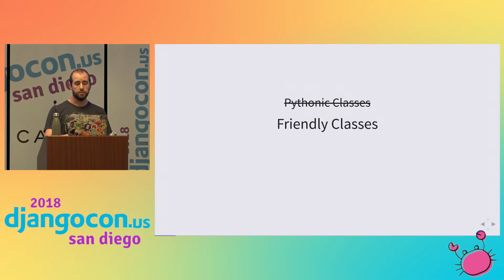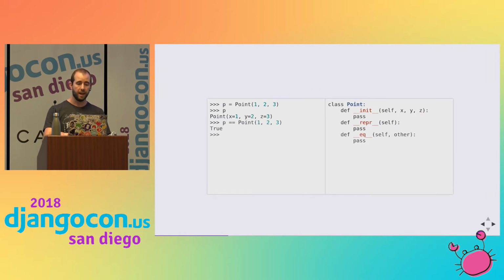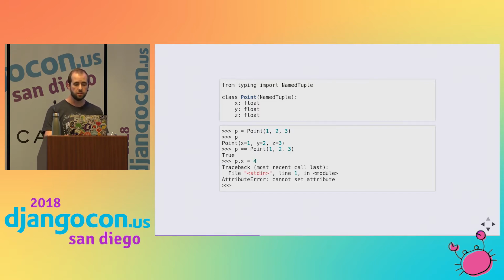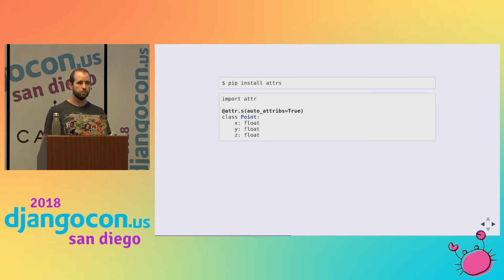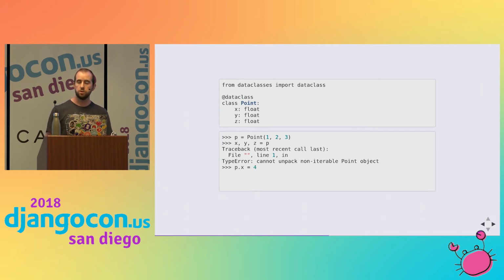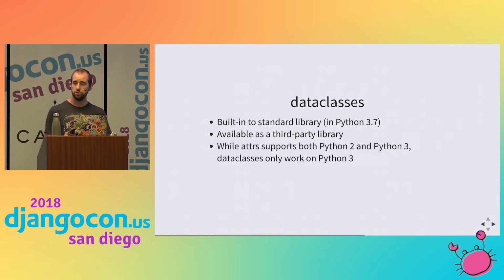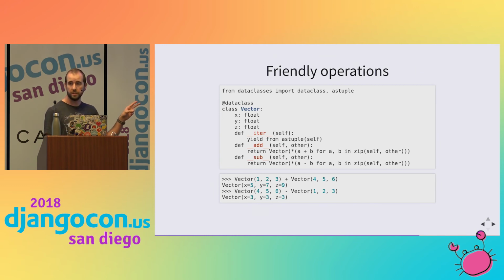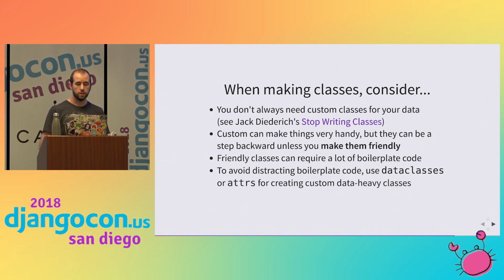DjangoCon US 2018 - Easier Classes: Python Classes Without All The Cruft by Trey Hunner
When bundling up data, sometimes tuples and dictionaries don’t quite cut it. Python’s classes are powerful tools for data storage and manipulation, but it can take quite a bit of boilerplate code to make a well-behaved Python class. In this talk we’re going to discuss how a well-behaved class should work and take a look at a number of helper libraries for creating well-behaved classes.

We’ll first see how to make classes with proper string representations, comparability, iterability, and immutability. Then we’ll dive into helper tools built-in to the standard library and available in third-party libraries and briefly discuss which of these tools makes sense to use with Django’s classes.

We’ll look at namedtuple, NamedTuple (not a typo), attrs, and the new Python 3.7 dataclasses.

Most of the libraries discussed in this talk are only available in Python 3, so if you’re not using Python 3, hopefully this talk will encourage you to upgrade.